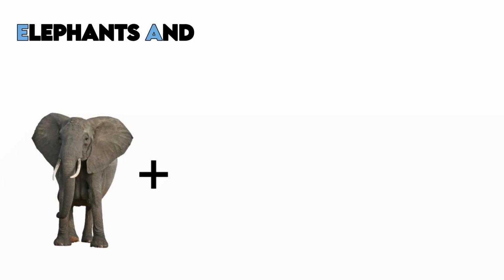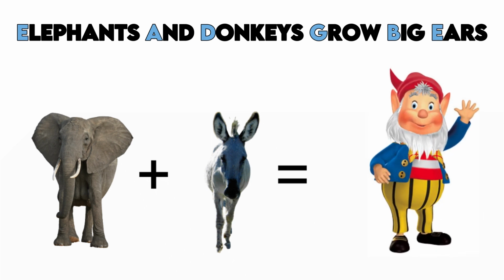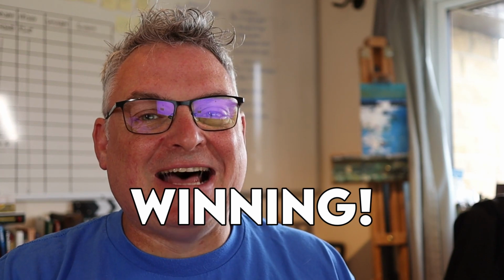The FASTEST Way To Learn Your Guitar String Names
Eyup FretHeads!
Learn the open string note names on guitar quickly even If you're a beginner to guitar.

In this video I show you 3 ways how to remember them. I mean EADGBE is a pretty uninspiring way to memorize the guitar string names. Watch this and you'll  remember the guitar strings forever.